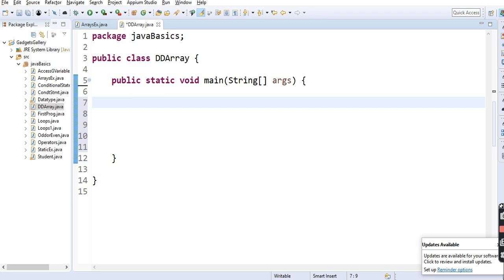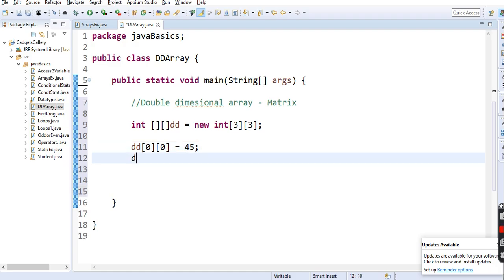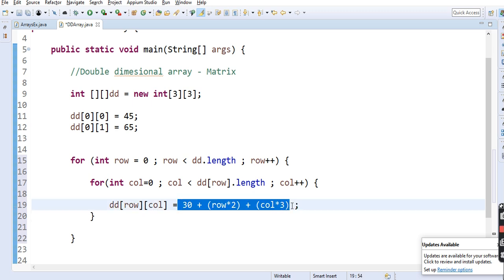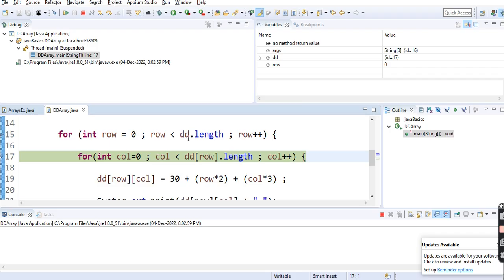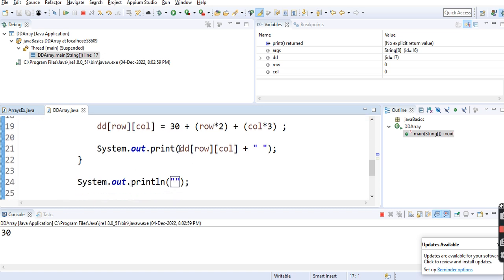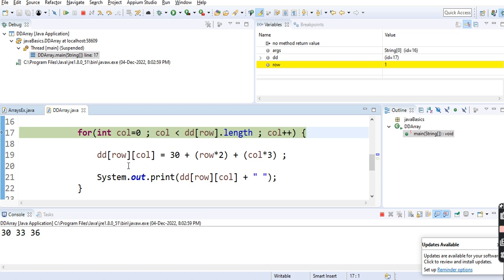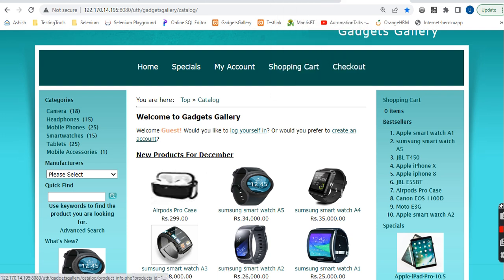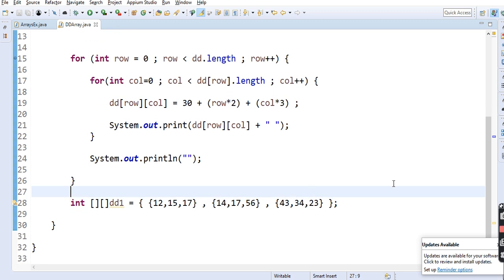Double Dimensional Array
DD Array in  JAVA. Object array